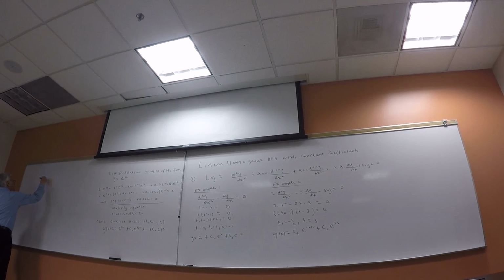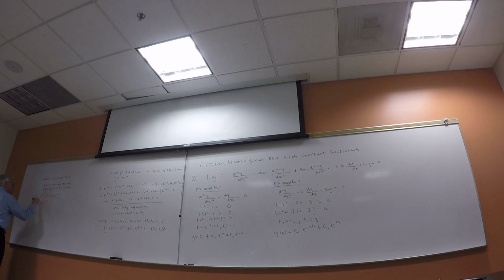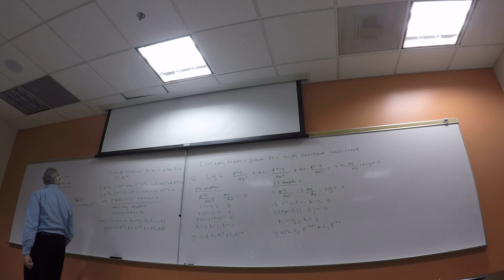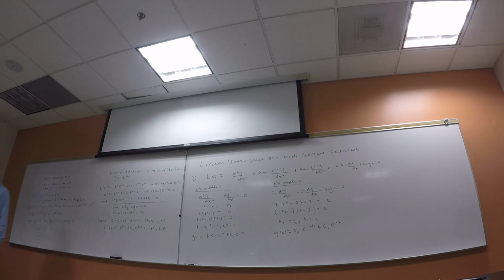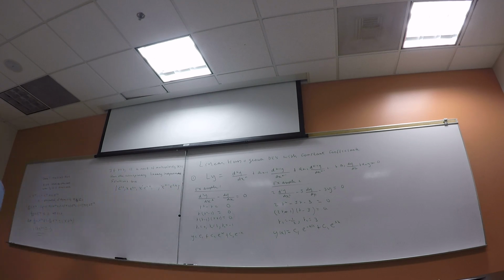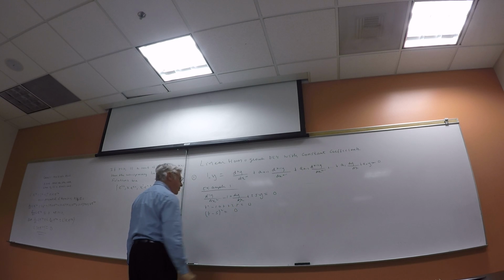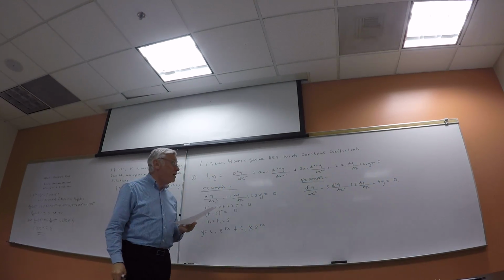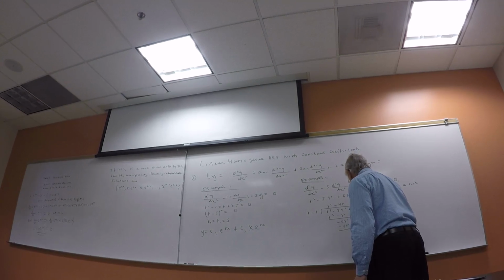Diff EQ, Mar 27, Part 2